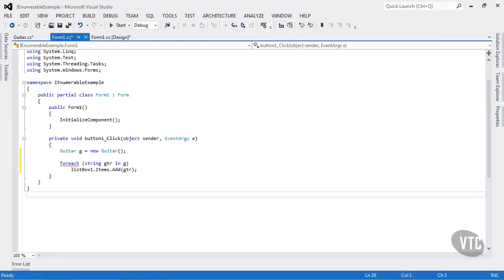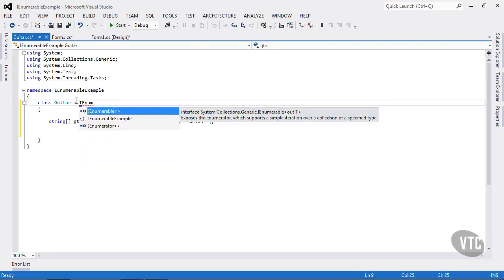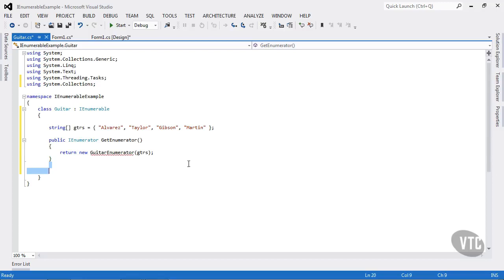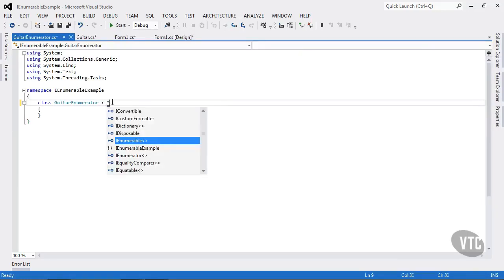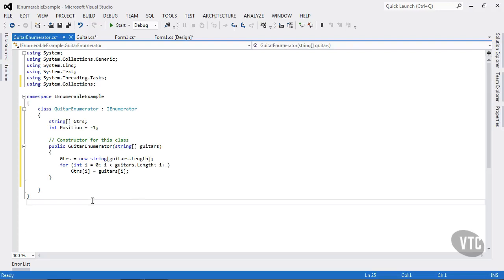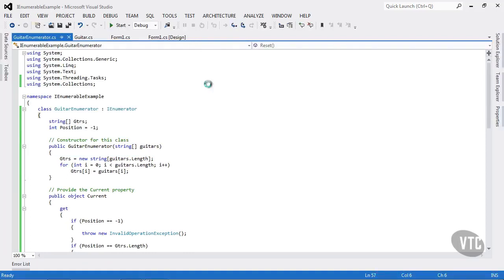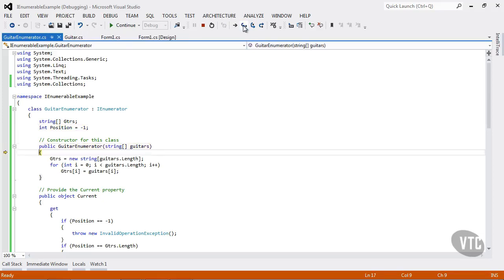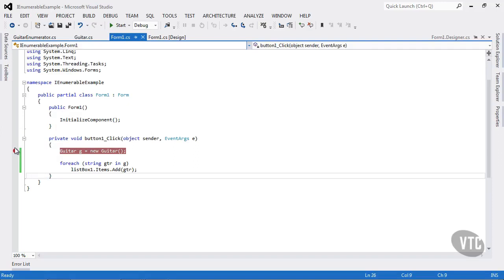53 Using IEnumerable pt 2 - Programming in C# - Exam 70-483